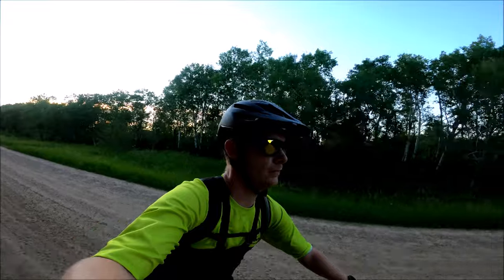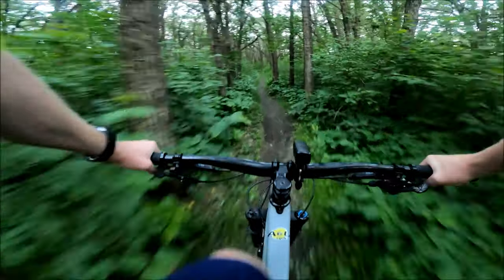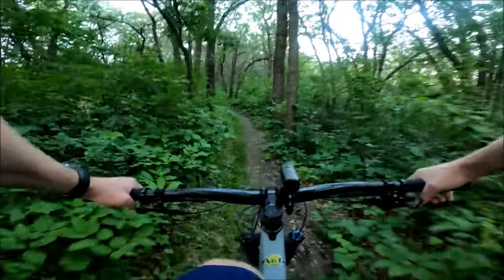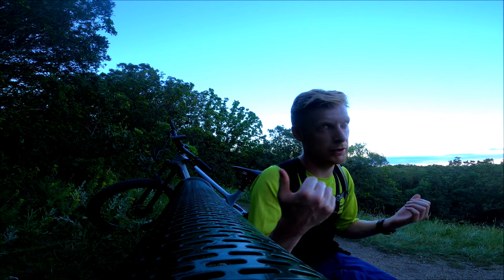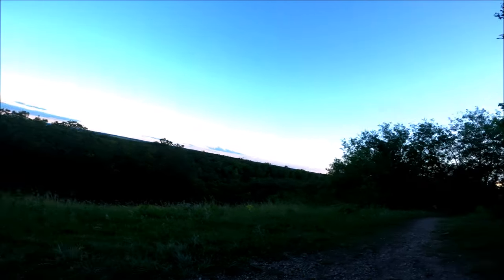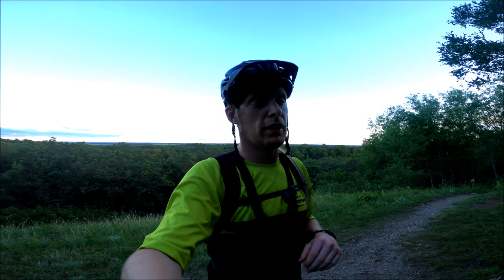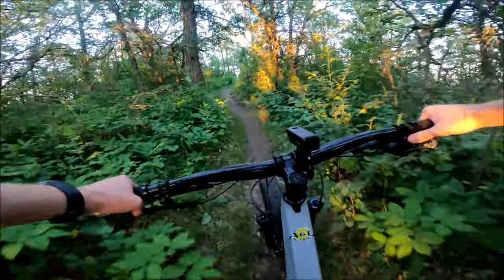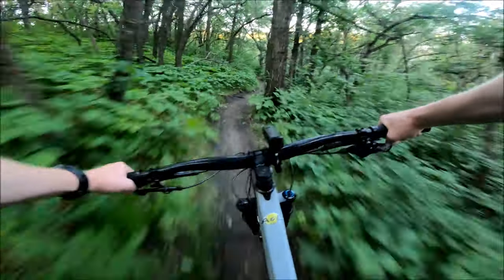Trek Century Challenge and i forgot to start my GPS